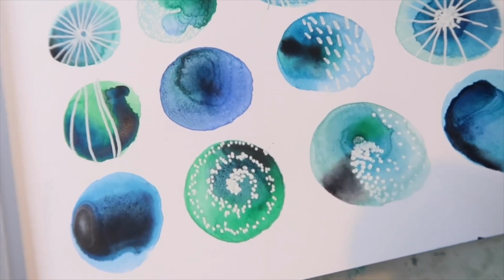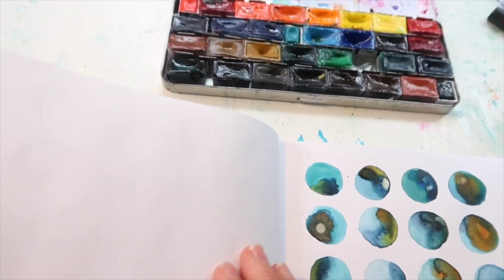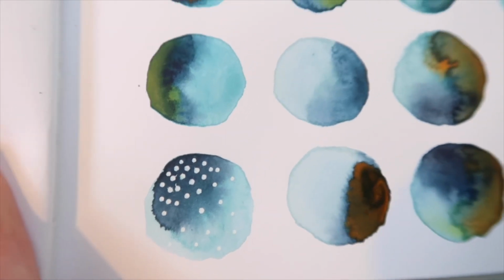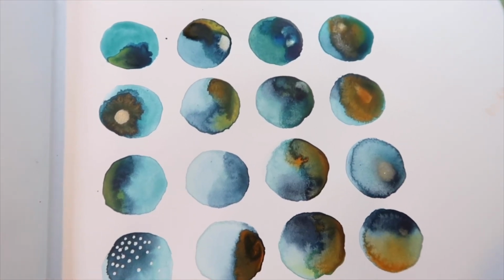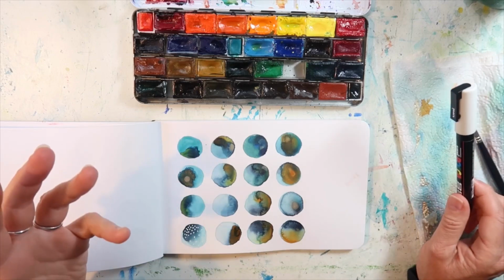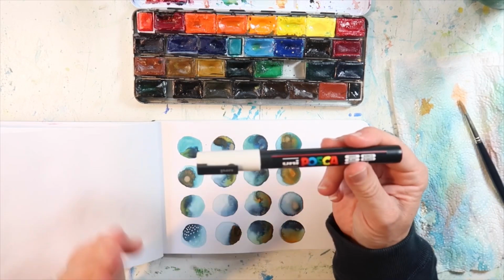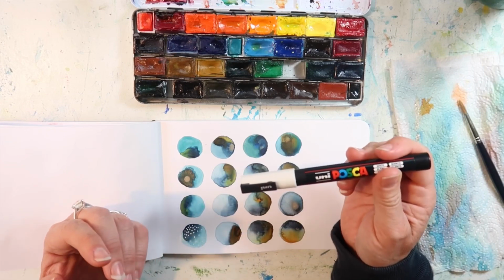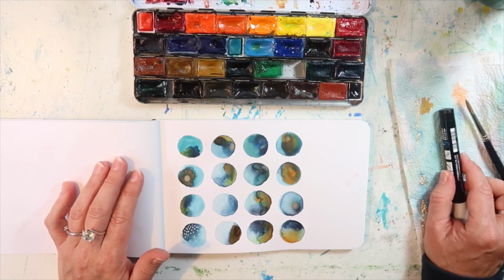Episode 17 | DO WHAT MAKES YOU FEEL GOOD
In this episode we are on half term hols and spend some time in Suffolk and Norfolk with my sister and her family before returning home.  This week I’m working on some new watercolour studies and share my sketchbook process with you.